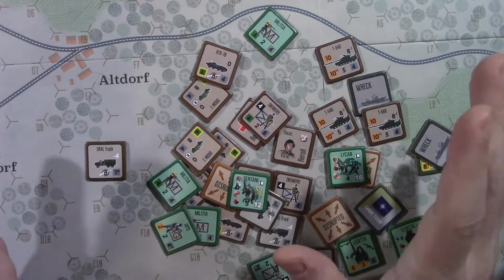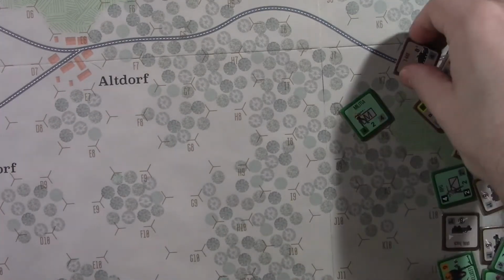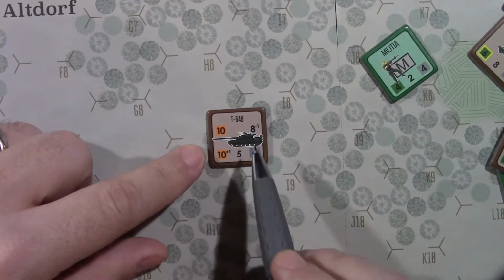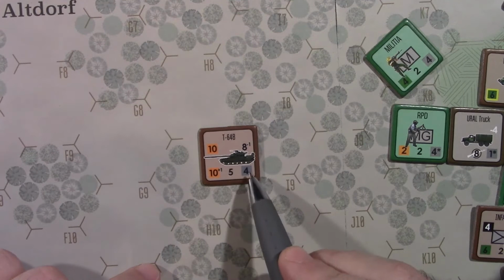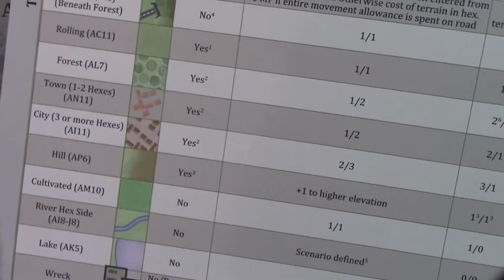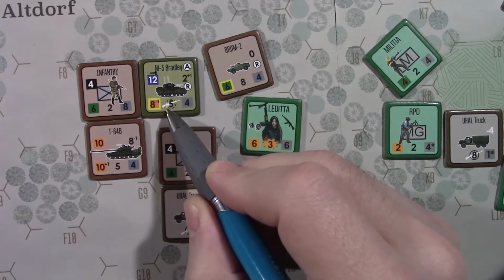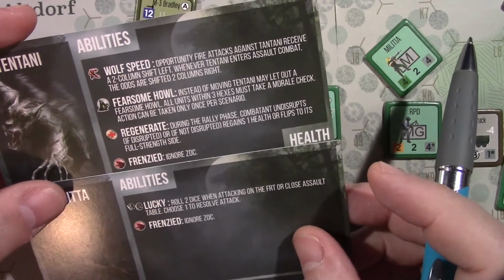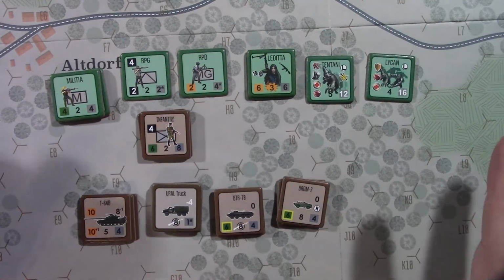Learning The Long Road Basics Part 2